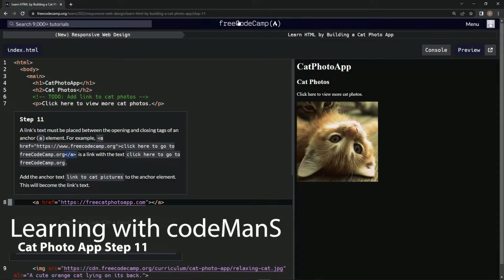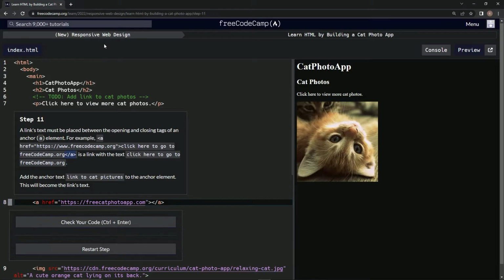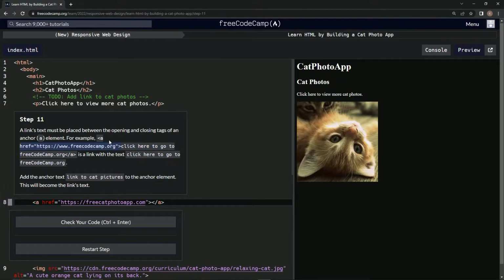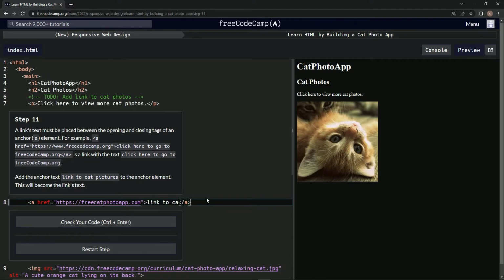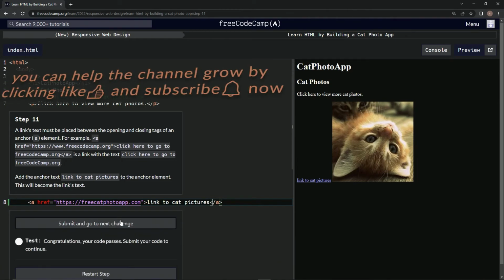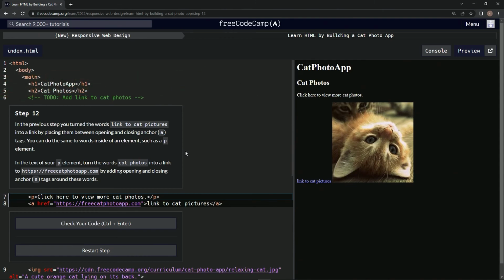Learn HTML by Building a Cat Photo App - Step 11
this one talks about anchor text